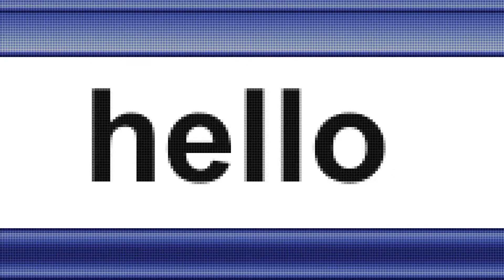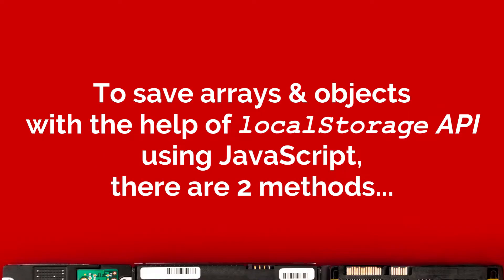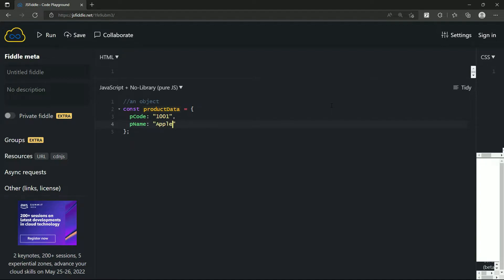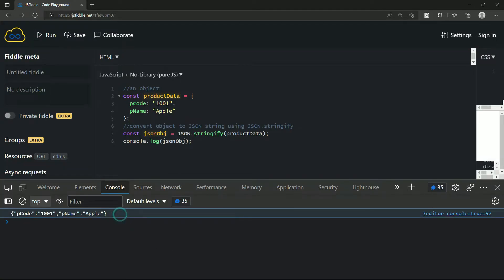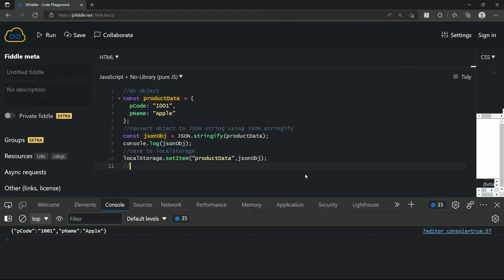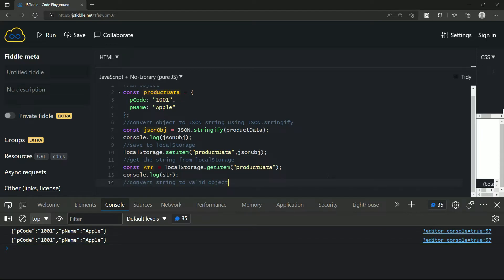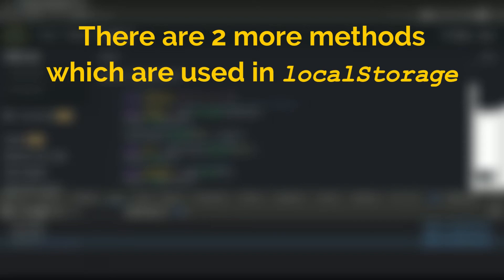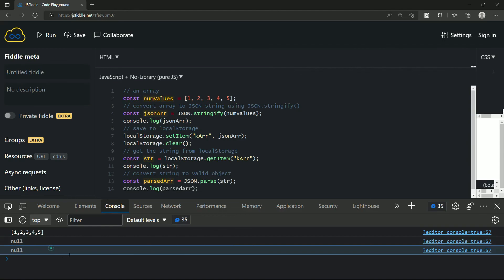How to save arrays and objects to localStorage using JavaScript? | JavaScript Tips | AnaghTech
Welcome to yet another interesting video where I’ll be discussing a few pointers on how to save arrays and objects to localStorage using JavaScript.